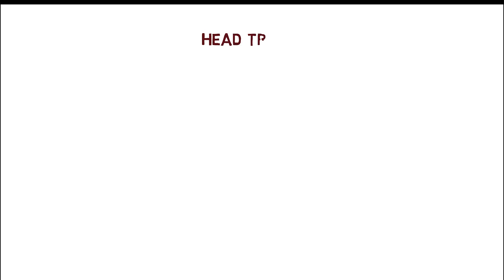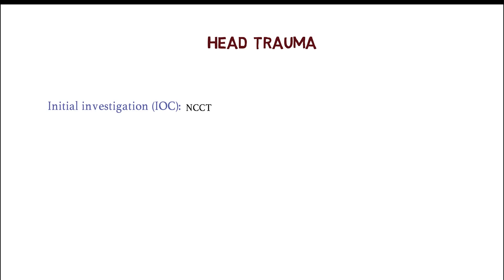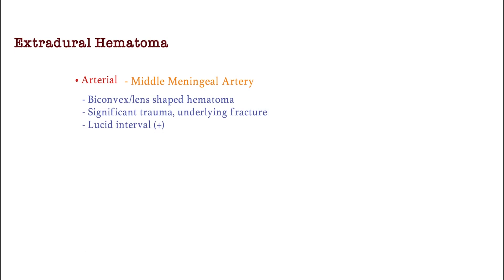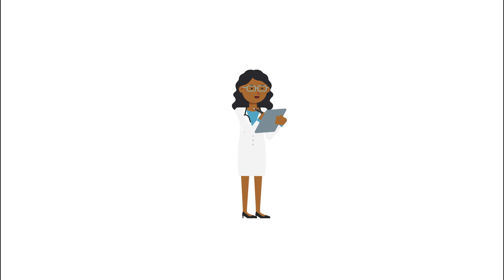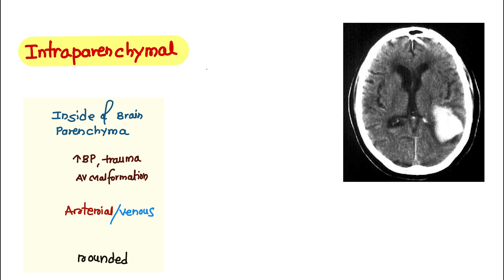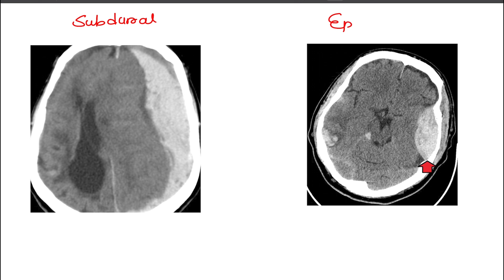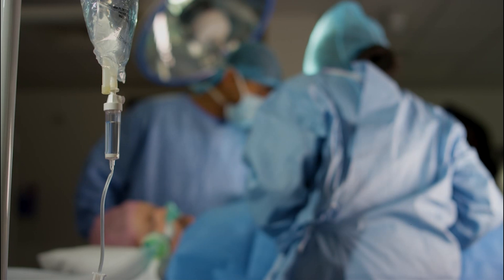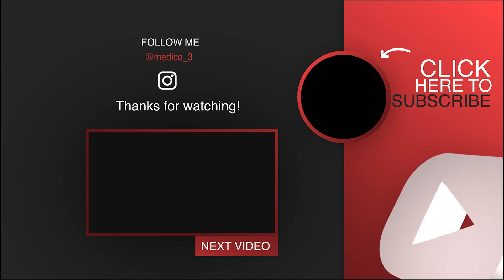Head trauma| Basics of head trauma and it’s radiology | EDH | SDH |IPH | IVH | bleeding in the brain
we discussed about
1. extradural hemorrhage
2. intraventricular hemorrhage
3. intraparenchymal hemorrhage
4. subdural hemorrhage

Traumatic brain injuries (TBI) are common and come with a large cost to both society and the individual. The diagnosis of traumatic brain injury is a clinical decision, however, imaging, particularly CT, plays a key role in diagnostic work-up, classification, prognostication and follow-up.

In this comprehensive YouTube video, dive into the intriguing world of head trauma radiology as we explore the intricate aspects of diagnosis, imaging modalities, and treatment options. Join us as we unravel the mysteries surrounding head injuries, offering valuable insights into the crucial role of radiology in understanding and managing traumatic brain injuries. Discover how advanced imaging techniques such as CT scans, MRIs, fMRI, and DTI provide invaluable information for accurate diagnosis, treatment planning, and monitoring of patients. Whether you're a medical professional seeking to enhance your knowledge or an individual interested in understanding the complexities of head trauma, this video will serve as a valuable resource, shedding light on the fascinating intersection of radiology and head injury care. Don't miss out on this enlightening journey that can potentially save lives and improve patient outcomes.

thanks